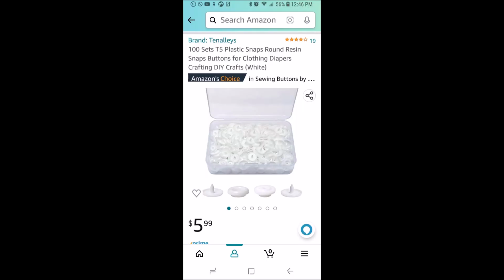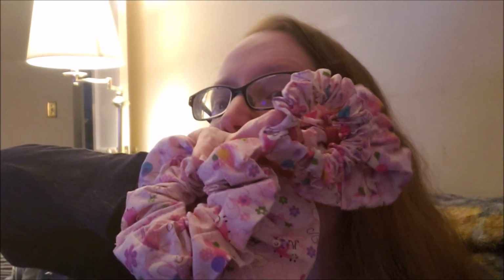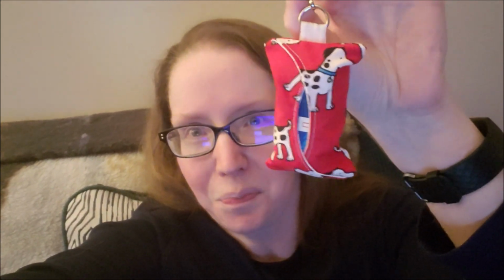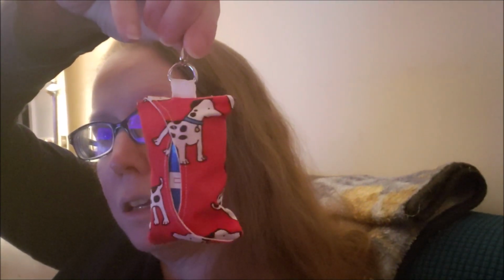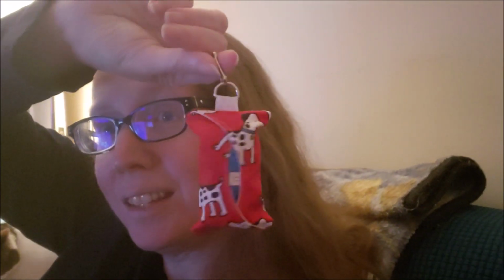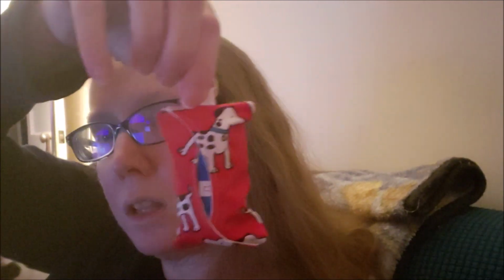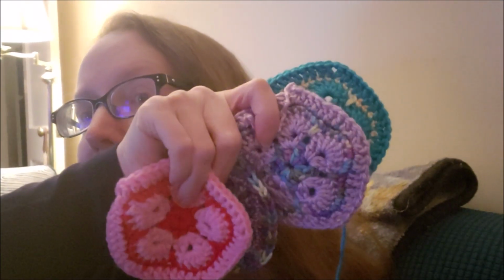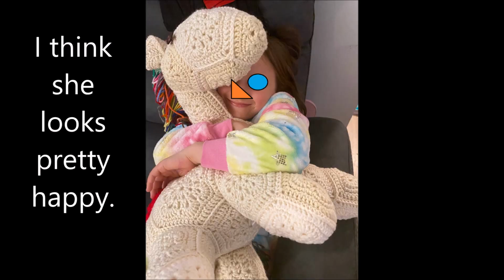Invisible Goddess Creations Podcast 13 | SO MANY SCRUNCHIES